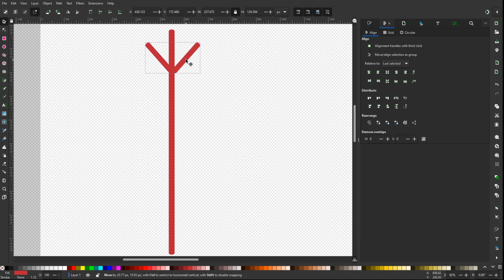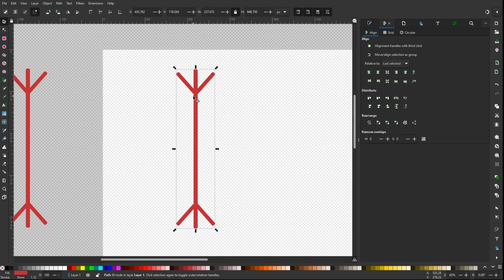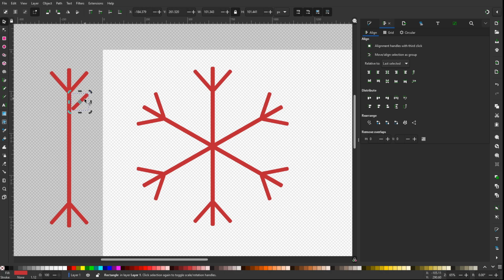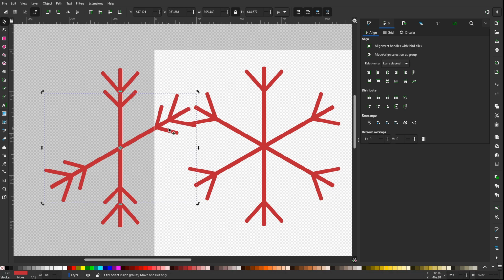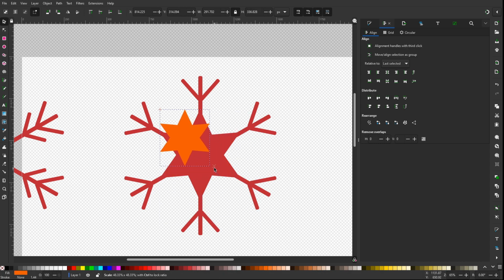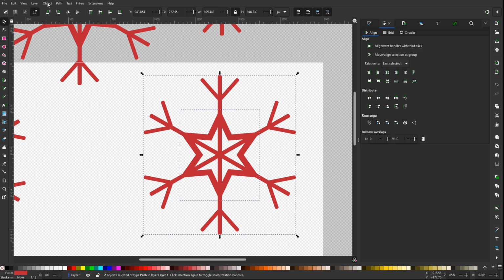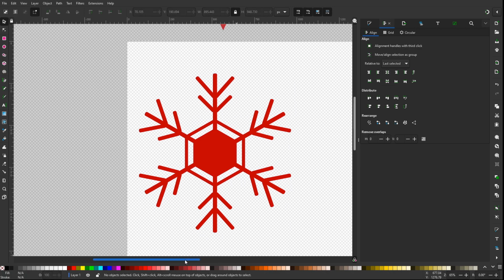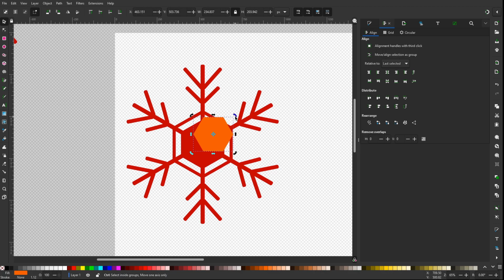How to draw simple snowflakes using the vector art programme Inkscape.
Welcome to my first tutorial. Here I show you how to draw some simple snowflake patterns using the same basic starting point. I use Inkscape which is a free design program with many easy to use features.

Shops
Redbubble: TheScraggyBeard.redbubble.com